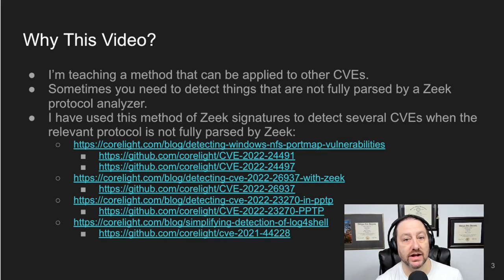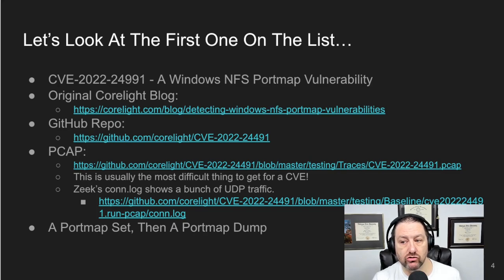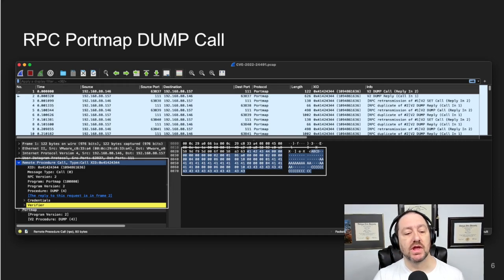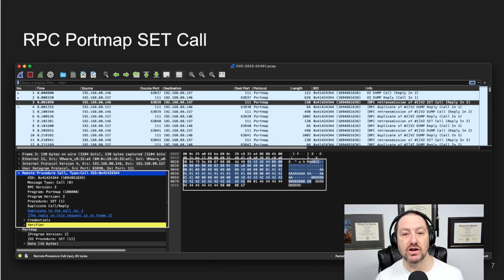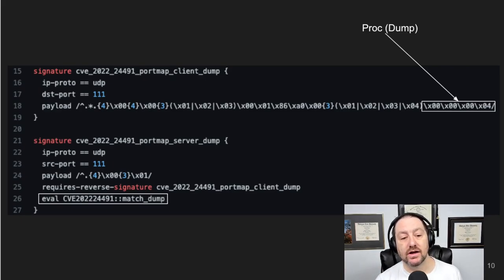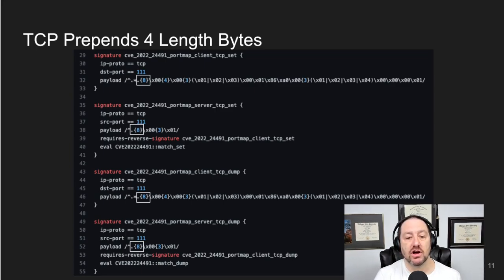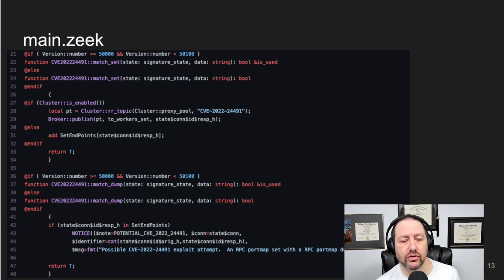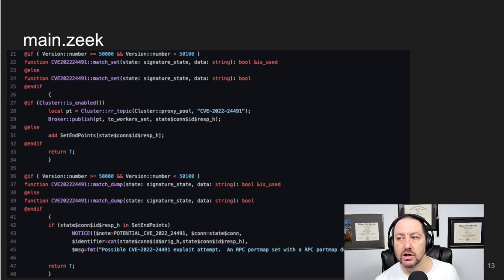Using Zeek Signatures To Detect CVEs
In this video I teach a methodology of using Zeek signatures to detect CVEs using a public Corelight Zeek package as an example.  This is useful when Zeek does not fully parse the protocol you are detecting the CVE within, and the attack is within the first 1,024 bytes of the connection.

0:00 Intro
0:27 Why This Video?
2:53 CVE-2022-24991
5:17 Wireshark Analysis
7:18 Code Walkthrough
7:30 The Zeek Signatures
14:03 The Zeek Code
20:49 That's All!

Correction: 14:43 Line 9, not line 19.